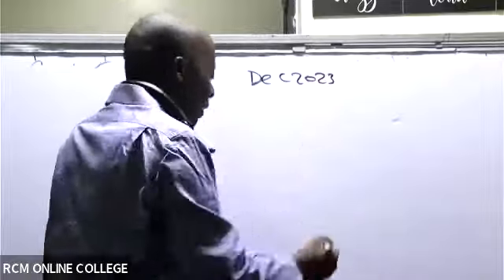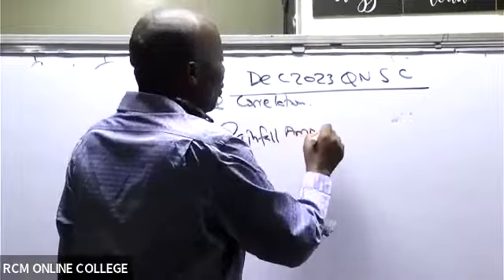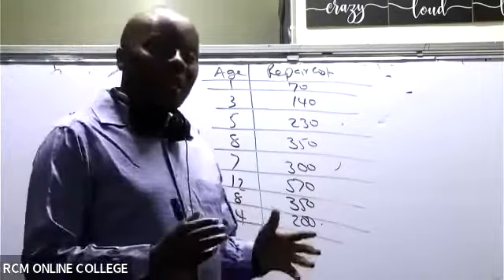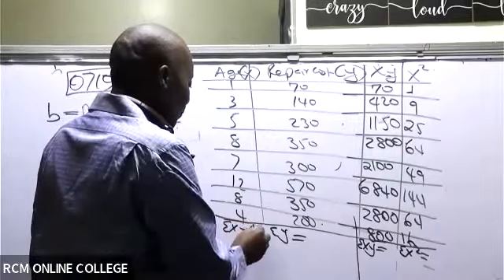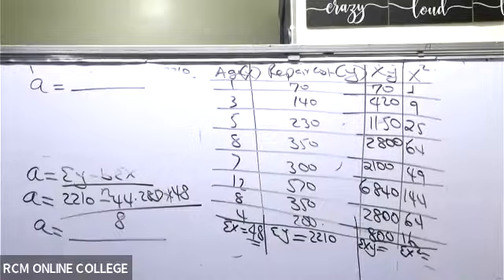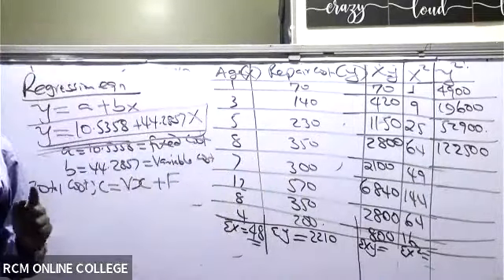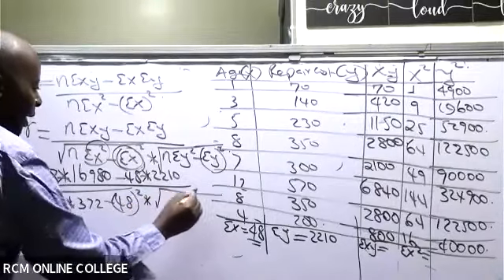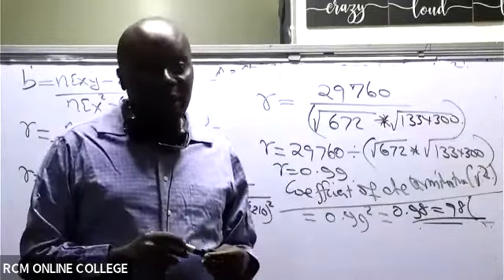QUANTITATIVE ANALYSIS DEC 2023 Q5c//CPA KENYA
Talk to our Customer care today Via... 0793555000 or 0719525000